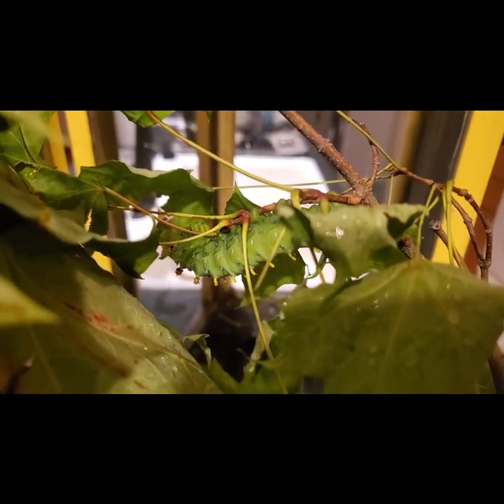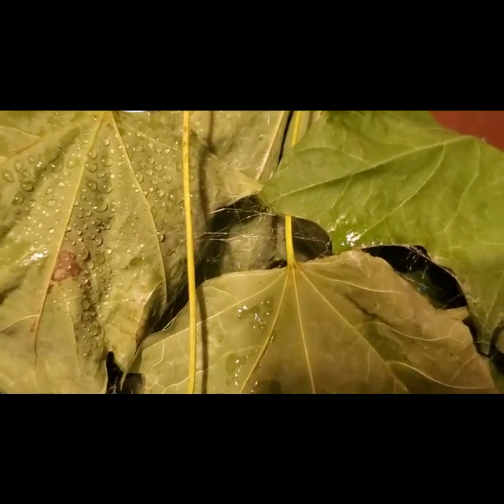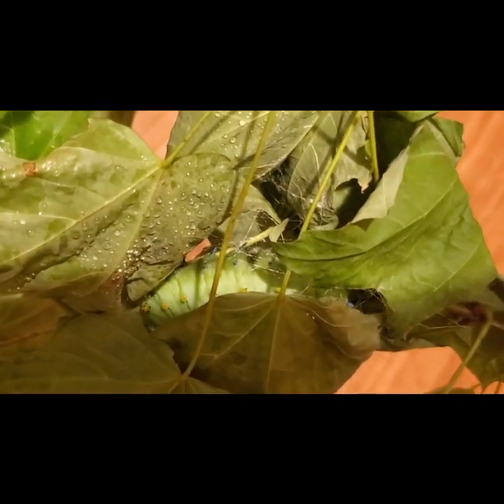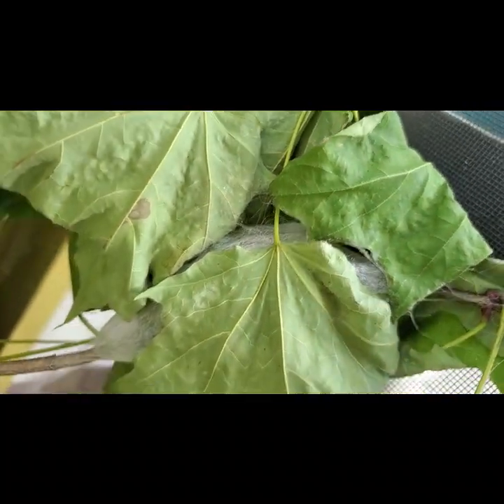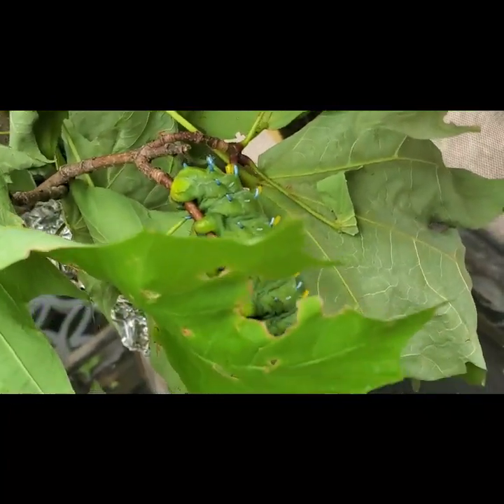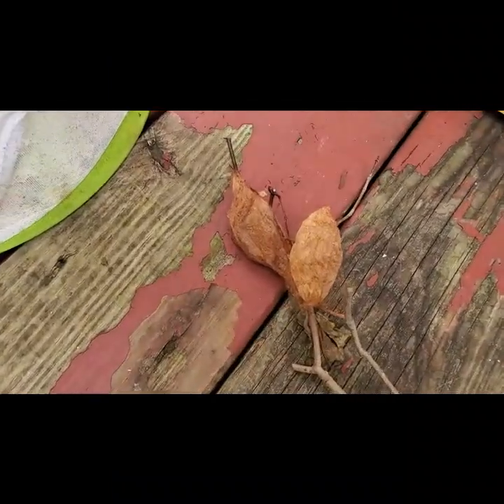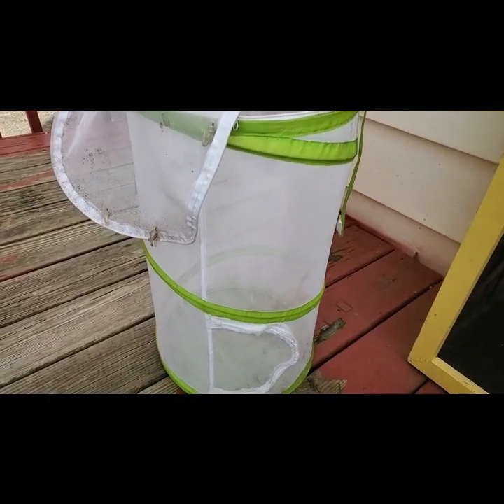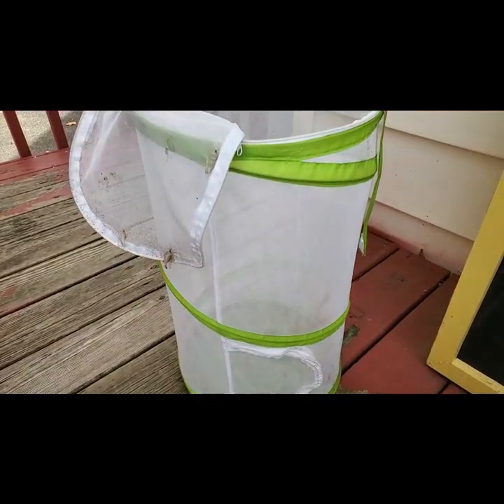CECROPIA CAT COCOON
PICS OF A CECROPIA CAT COCOON, STAGES OF THE MAKING OF THE COCOON. HOW BIG IS THE COCOON.